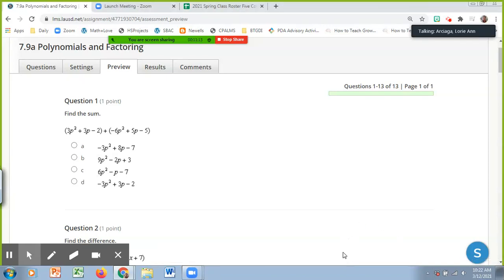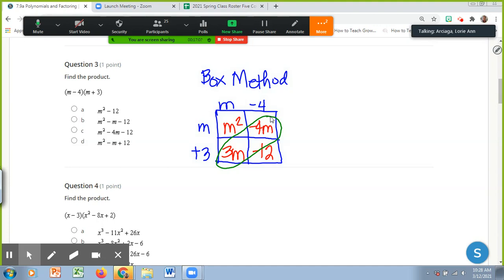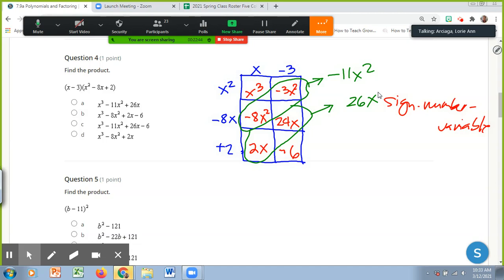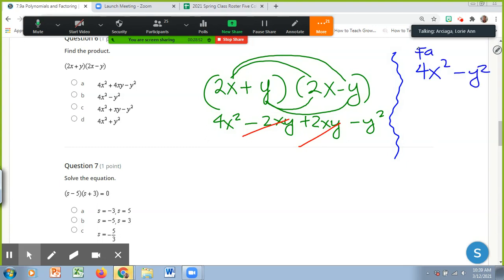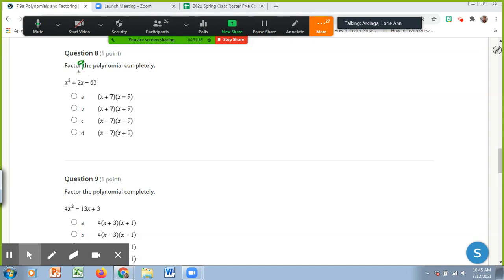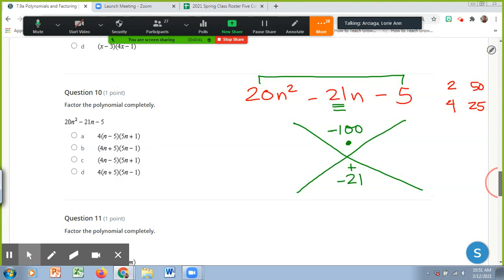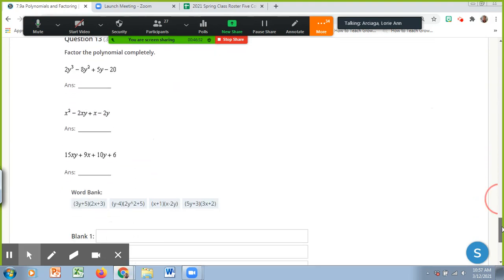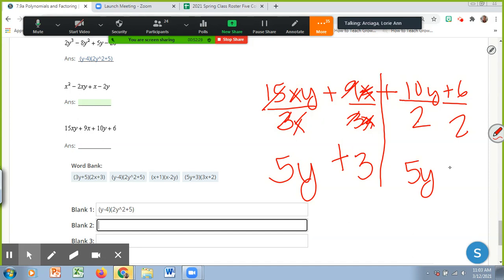Alg7.9 Polynomials and Factoring Review P4